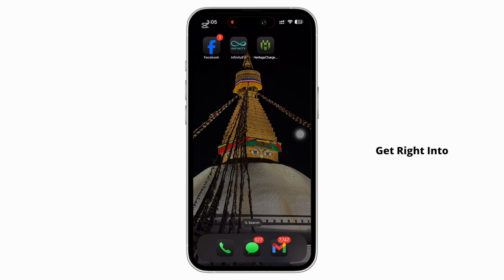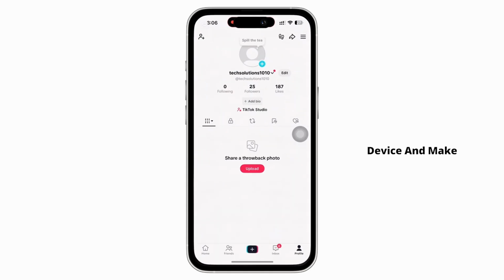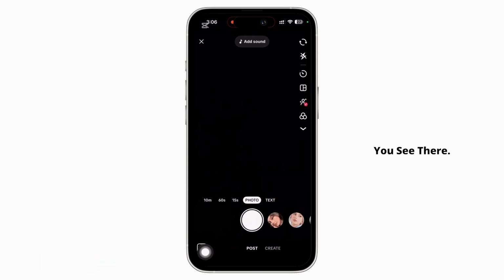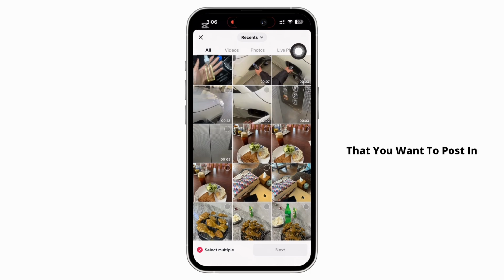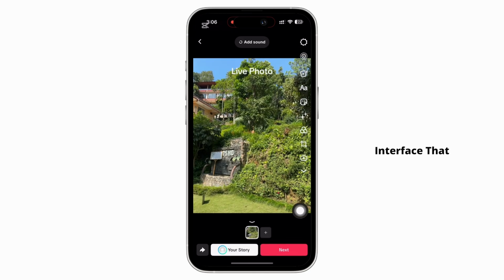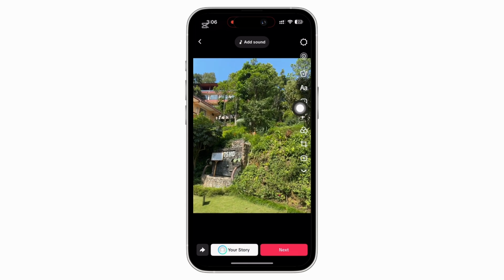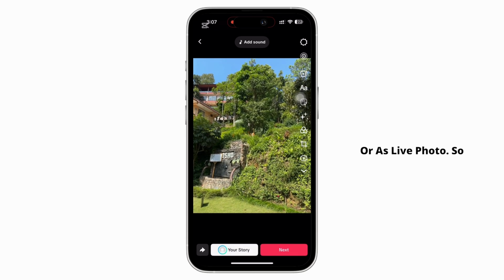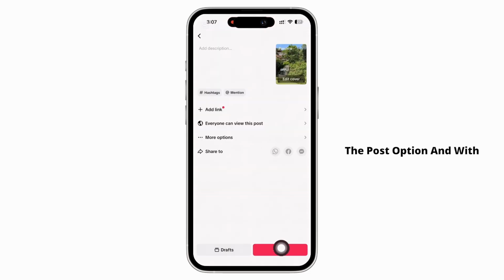How To Post Live Photo On TikTok - Step By Step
Want to share your favorite Live Photo as a TikTok post? 📱✨ This step-by-step guide will show you exactly how to post a Live Photo on TikTok in 2025 — quick, easy, and beginner-friendly!

What You’ll Learn in This Video:
✅ How to convert Live Photos into TikTok posts
✅ Step-by-step walkthrough inside the TikTok app
✅ Tips to make your Live Photos more engaging
✅ How to use TikTok’s editing tools for the best results

Whether you’re new to TikTok or just want to spice up your feed with Live Photos, this tutorial will help you post in just a few taps.

📌 Chapters:
⏱ 0:00 - Introduction
⏱ 0:10 - How To Post A Live Photo On TikTok